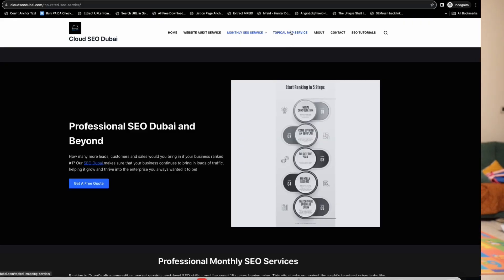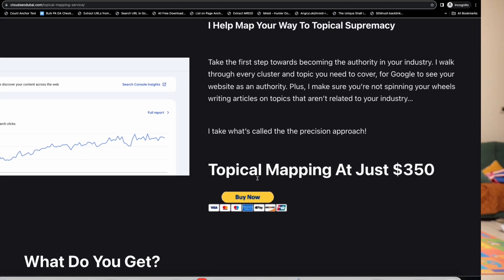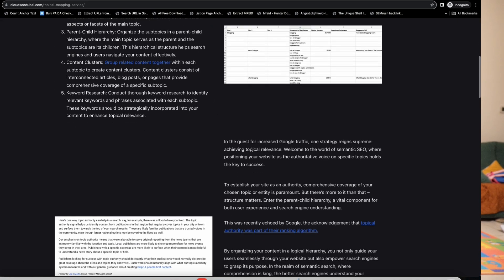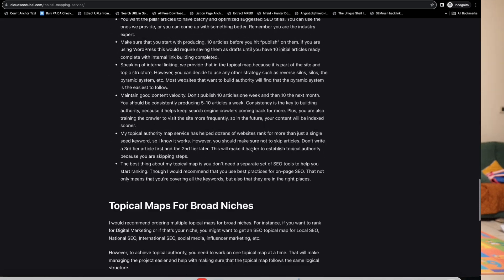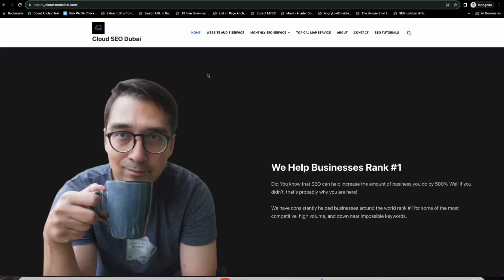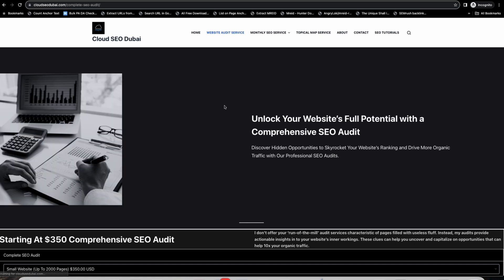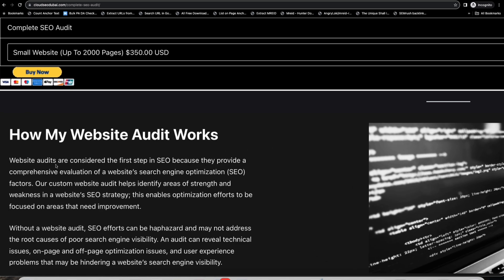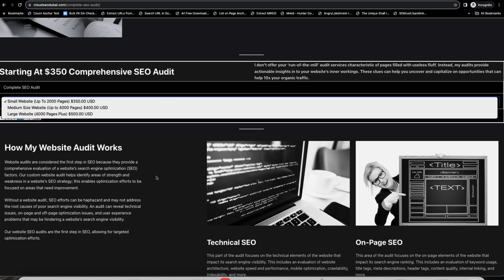Game Changing New Google Discover Feature Rolls Out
New Discovery on Google Discover! Ever noticed how Google Discover usually showcases fresh, daily content? Well, hold onto your hats because things are taking a surprising turn with Google's latest Follow feature!

Think about it – if you're tracking a niche subject, the freshest content might not always be on tap. Google's solution? Bringing older, but gold, content back into the spotlight for the topics you love or have followed in this case.

Is it a game-changer or just a flash in the pan?